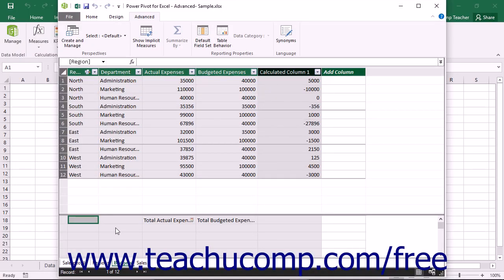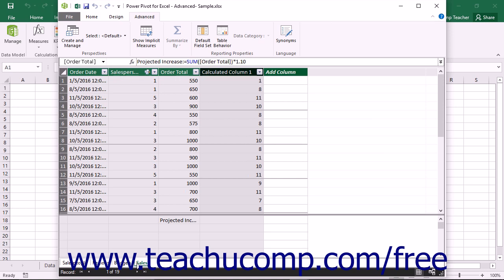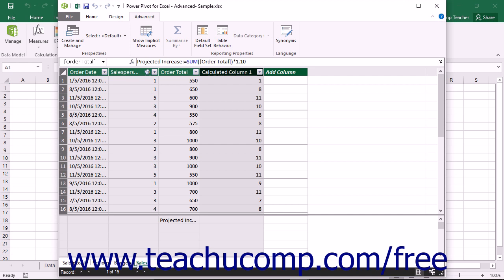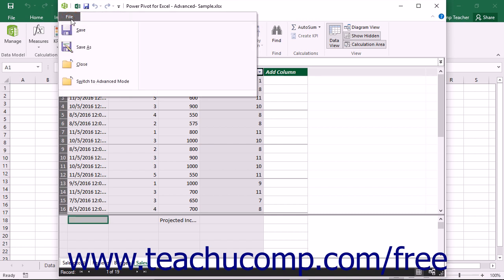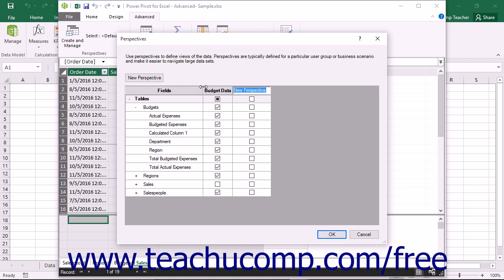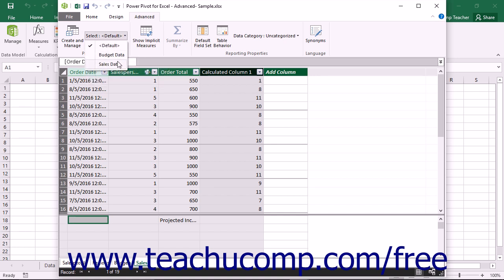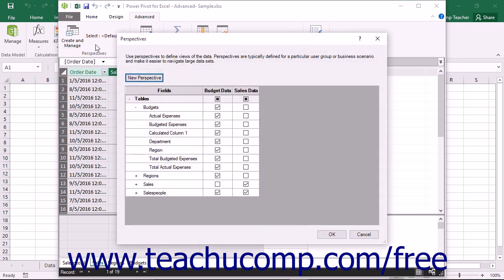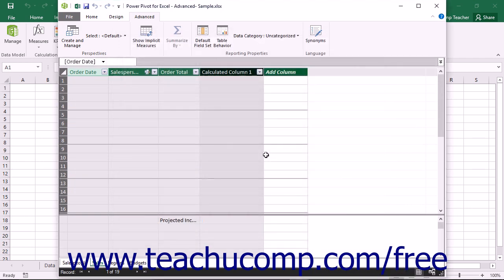Excel 2016 Tutorial Creating and Managing Perspectives Microsoft Training Lesson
Learn about Creating and Managing Perspectives in Microsoft Excel A clip from Mastering Excel Made Easy v. 2016. - the most comprehensive Excel tutorial available. Visit us today!